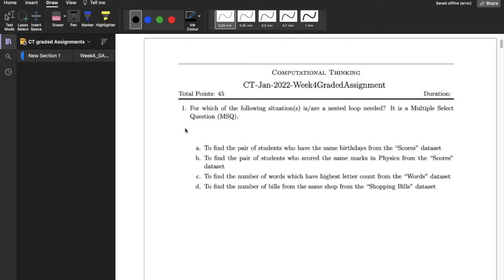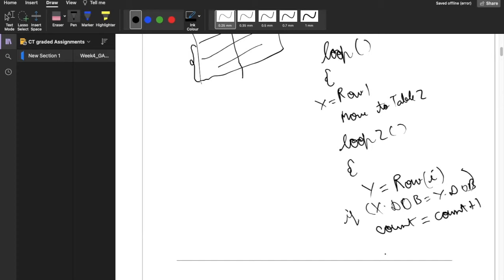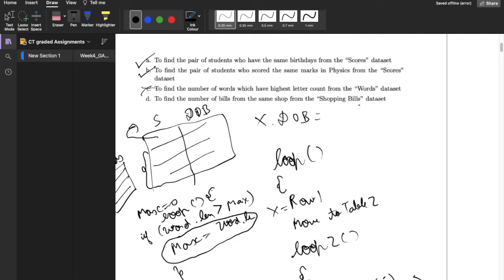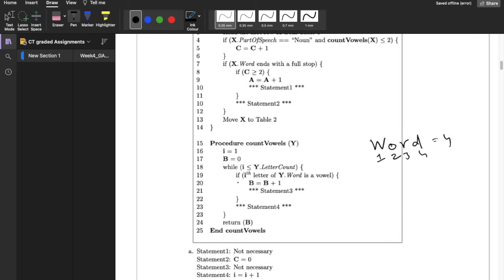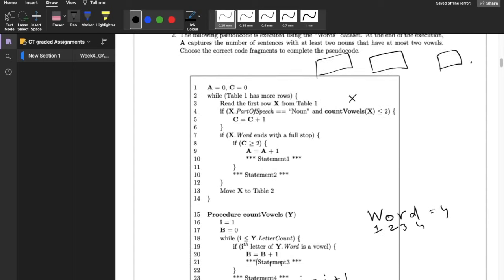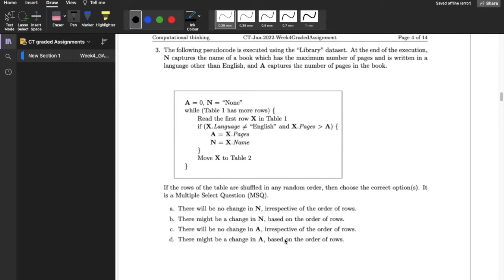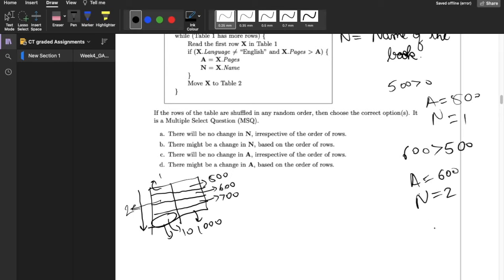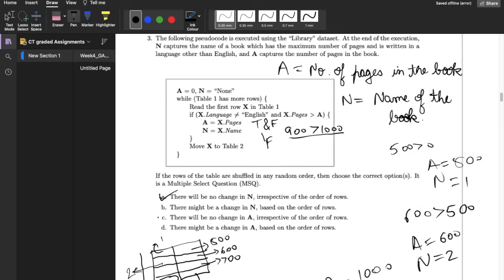IIT Madras Online Degree Computational Thinking Graded assignment week 4 solution | Answers| Part-1.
IIT Madras Bsc Online Degree Computational Thinking Graded assignment week 4 solution | Answers  .